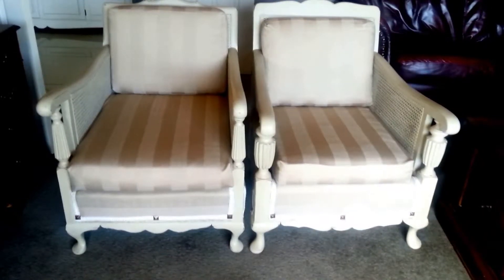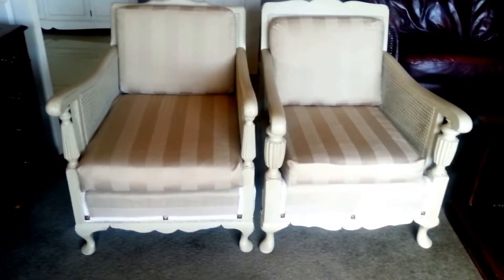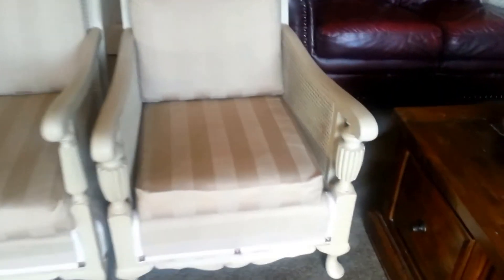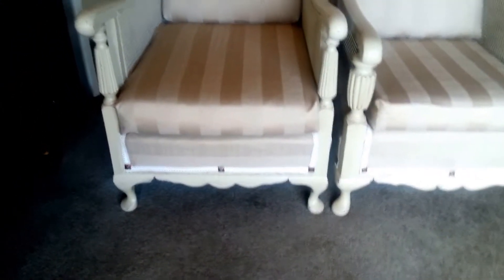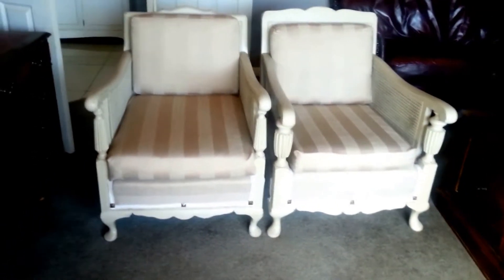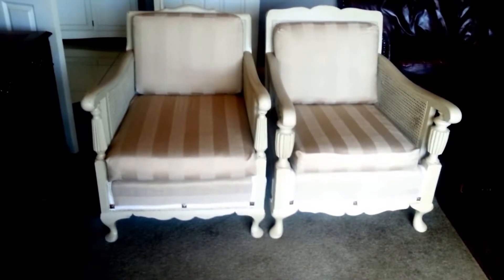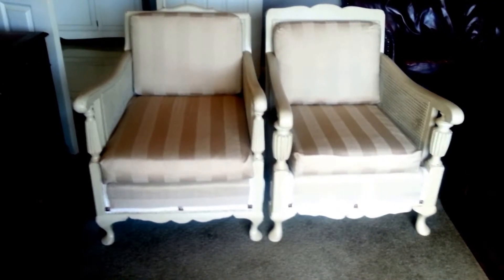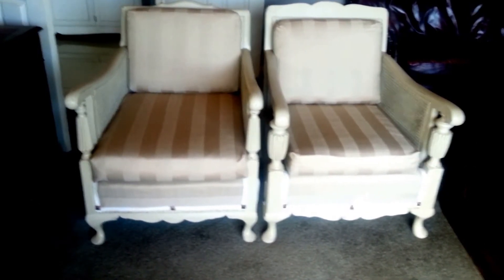Revelations of revolting reveals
I added another chair to my clients wish list and although slightly different in the frame it still looks part of the set.   I had to show him the before of it while it was stacked in my garage (I don't normally allow ANYONE to see the before pics as they are most oftenly disgustingly hideous looking.   I can always see the " after " pic in my mind before I get started on them but know often others can't see past the dirt and marks.   I have this thing where I love the dirtiest, ugliest of the bunch, always turns out the best!